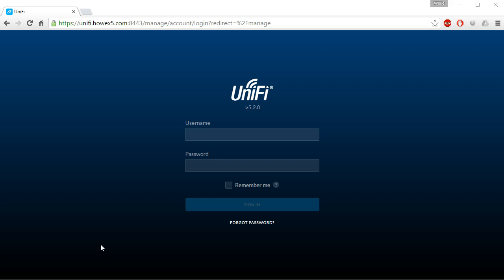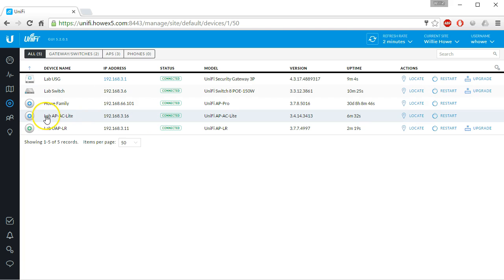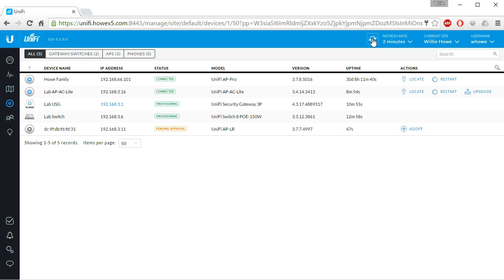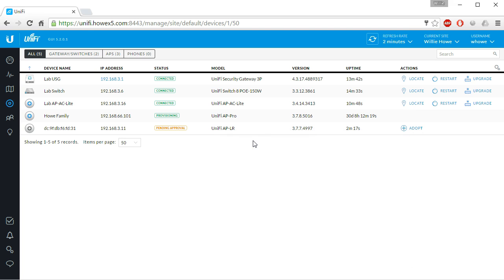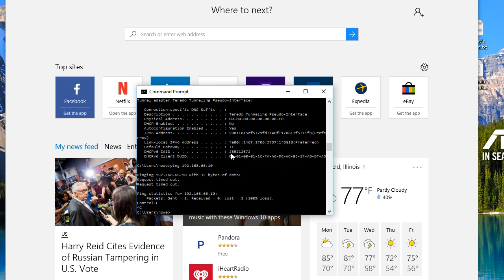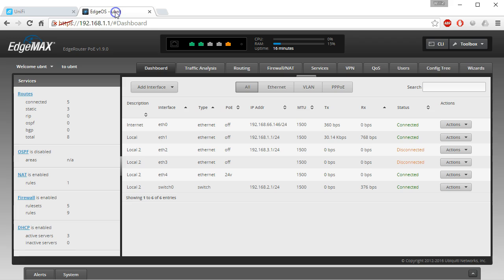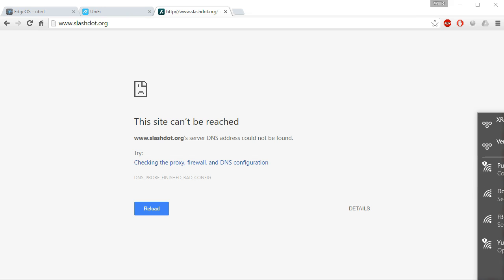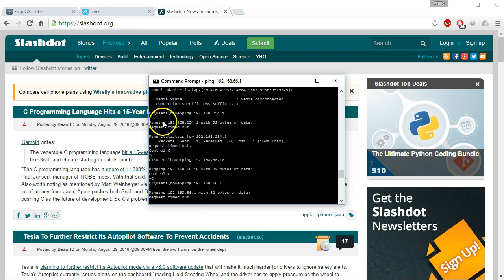Public WiFi Security - Putting It All Together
Thanks for hanging in until the last video!

This is Public WiFi Security 5 - Putting it all together!

We'll go through two setup scenarios and talk about what we're doing and how the security works!

Combine everything you have learned from all the videos and you can create a pretty secure public WiFi system!